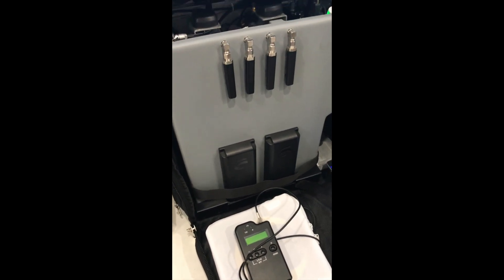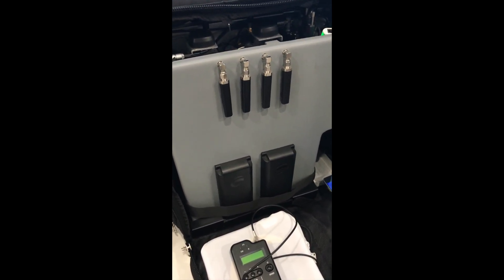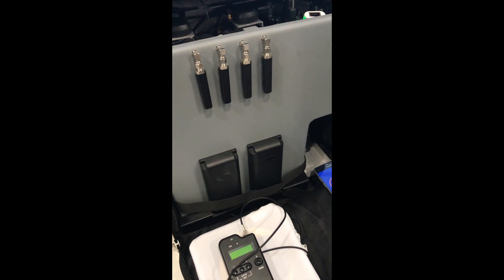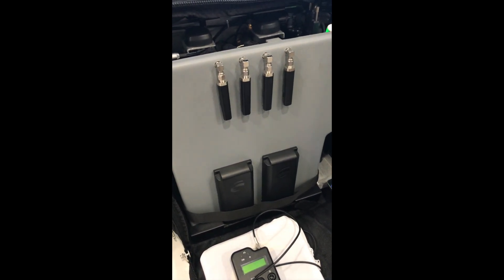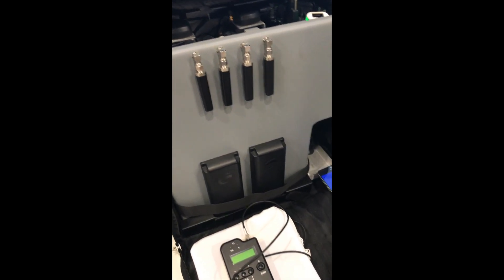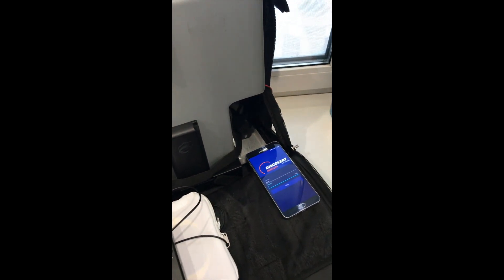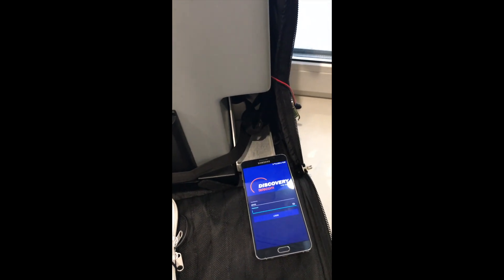DT-QBS - 4BTS IMSI catcher in backpack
DT-QBS - 4BTS IMSI catcher in backpack. General description

Bug Hunter (TSCM). Unique anti-surveillance system to sweep bugs

BTS Hunter. The first pocket BTS scanner to prevent monitoring by using fake BTS

Wi-Fi Hunter. Scanner of access points and subscribers of Wi-Fi devices

Automated Radio Monitoring System 2G, 3G, 4G, 5G + ALL RF

4-channel BTS scanner to find IMSI catchers and fake BTS